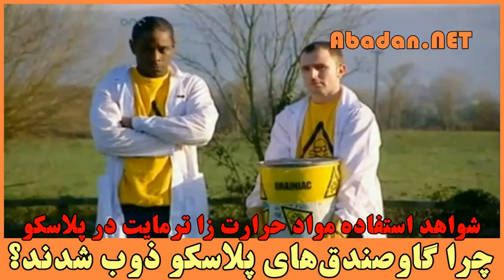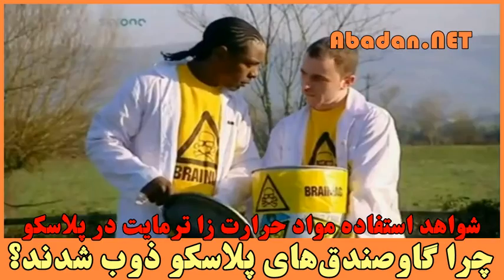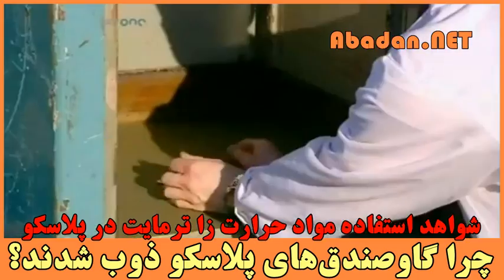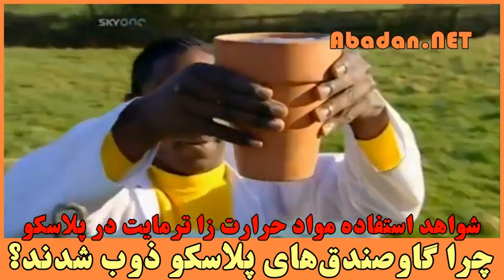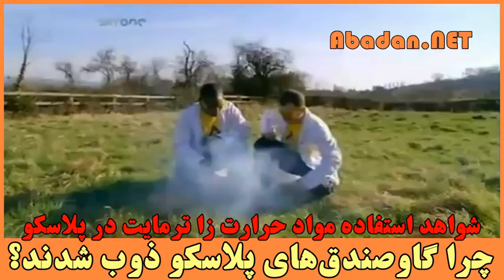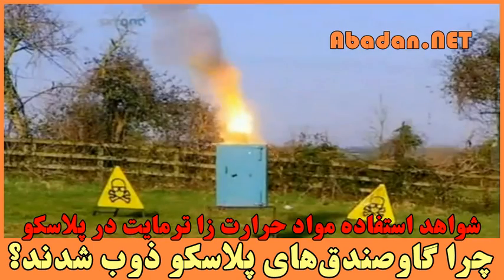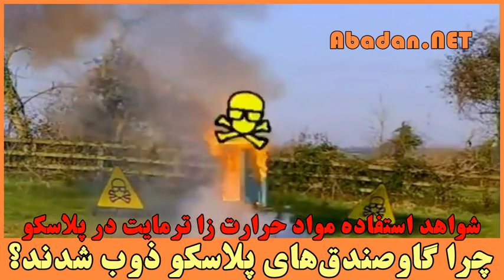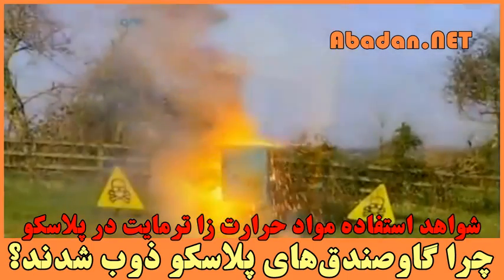چرا گاوصندق‌های پلاسکو ذوب شدند؟ شواهد استفاده مواد حرارت زا ترمایت در پلاسکو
چرا گاوصندق‌های پلاسکو ذوب شدند؟
شواهد استفاده مواد حرارت زا ترمایت در پلاسکو
گاو صندوق ذوب شده در پلاسکو که بعد از شش روز هنوز در آتش میسوزد
شباهت ریزش پلاسکو با تخریب ساختمانها به طریق فنی
آیا پلاسکو با مواد حرارت زا ترمایت (Thermite) منفجر شد ؟
چرا از زیر آوار های پلاسکو آتشی سرکش بیرون می زند؟ قطعات فولادی چگونه گداخته شده اند؟ دود سفید پایان ناپذیر چه منبعی دارد؟
در پلاسکو، شواهد اولیه استفاده از ترمایت thermite (مخلوطی از پودر آلومینیم و اکسید آهن) را نشان می دهد.
برای تخریب فنی و اصولی ساختمان های بزرگ، از ماده ای شدیدا حرارت زا به نام ترمایت استفاده می شود. ماده ترمایت در نقاط مختلف ساختمان جا سازی شده و با کنترل از راه دور جرقه زده می شود.
ترمایت در ابتدا با انفجاری نسبتا خفیف شروع به سوختن می کند. بدلیل وجود اکسیژن در ترکیب ترمایت، سوختنش نیازمند اکسیژن هوا نیست و حرارت بسیار بالایی آزاد می کند. حرارت این ماده در عرض چند ثانیه به بیش از هزار درجه سانتیگراد می رسد با این حرارت، فولاد های اسکلت سریعاً ذوب شده و بتن ها خشک و ترک ترک می شود تا ساختمان بصورت عمودی روی خودش فرو بریزد. ساختمان به قطعات نسبتا خرد شده تبدیل می شود. یعنی قطعاتی ریزتر از آنچه که برای فرو ریختن لازم است.
همچنین دود سفید خاکستری غلیظی تولید می کند که در حقیقت غباری از ذرات جامد است و بعلت حرارت بالا، بسرعت در هوا صعود می کنه و نهایتا سطح ساختمان ها و اشیاء اطراف را می پوشاند.
آثار ماده ترمایت پس از حادثه چیست؟
پس از آوار شدن ساختمان، ترمایت باقی مانده در زیر آوار، همچنان به سوختن ادامه میدهد و زیر آوار تولید حرارت مدت ها ادامه می یابد و اگر آوار برداشته شود با شعله های سرکش آتشی مواجه می شویم که بدون اکسیژن می سوزد. و البته دود سفید رنگی که مدت ها بیرون می زند. به همین دلیل معمولا برای اطفاء حریق پس از تخریب فنی مدت های طولانی بر روی آوار آب می افشانند. کاری که در حال حاضر در پلاسکو انجام می شود و برای کسانی که در زیر آوار مانده باشند خطر خفه شدن را بسیار بالا می برد.
آثار قابل اثبات وجود ترمایت پس از حادثه چیست؟
اصلی ترین آنها، آثار گداختگی فولاد است زیرا بهیچ عنوان با حرارت سوختن مواد فسیلی و یا پوشاک پلاسکو با اکسیژن، دمای ذوب فولاد فراهم نمی شود، پس حتی اگر فولاد مقاومت مکانیکی اش را از دست بدهد به دمای ذوب نمی رسد.
از دیگر نشانه های وجود ترمایت، موارد مورد اشاره در ذیل میباشند:
اکسید آلومینیم محصول واکنش، بشکل پودری خاکستری رنگ، در محیط پخش میشود.( همان ماده پودری خاکستری رنگی که سرو صورت و لباس آتش نشان ها و ساختمان های اطراف را پوشاند) ذرات کروی شکل کوچک آهن خالص در خاک آوار. چین خوردگی هایی در تیر آهن ها که نشانه قطعی ذوب شدن و سرد شدن دوباره فولاد است قطعاتی از مصالح و فولاد که پس از ذوب شدن به هم جوش خورده و قطعات بزرگی را تشکیل می دهند.
ترکیبات گوگردی قابل توجه در ترکیب آوار بجا مانده.
گود شدن زمین زیر بنای ساختمان در اثر واکنش حرارت زا.
بررسی ادعای فوق، درشرایطی که، از روز
دوم وقوع حادثه، با پرده کشی محل، و استقرار یگان ویژه جهت ممانعت از حضور خبرنگاران آزاد، مردم را نامحرم میشمارند، امریست نا ممکن!
اما آنچه که با توجه به تجربه گذشته میتوان گفت به هر صورتی که این اتفاق رخ داده باشد، مدیران نالایق حکومت ، مسئول بروز این فاجعه هستند و باید پاسخگو باشند!
با تشکر از شکوفه برای ارسال مطلب
به شبکه خاکی آبادان بپیوندید